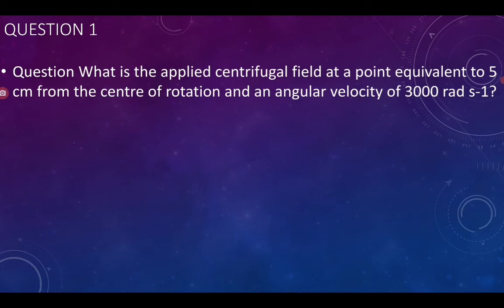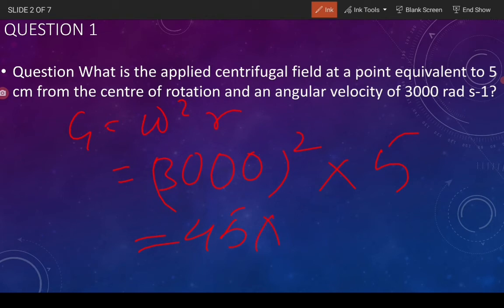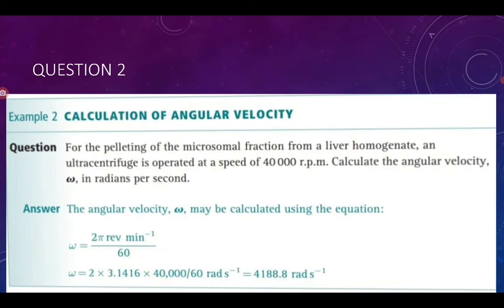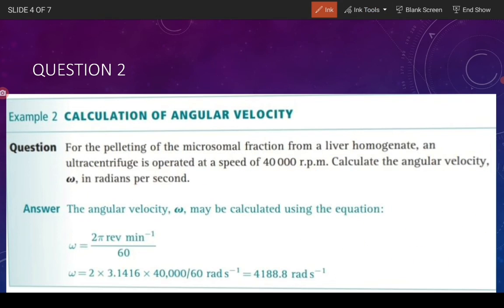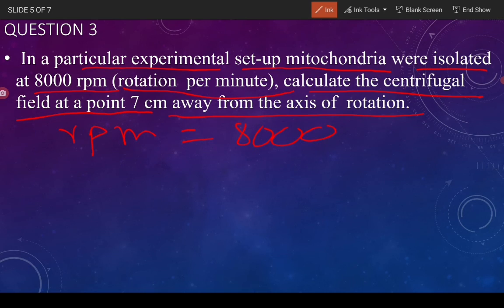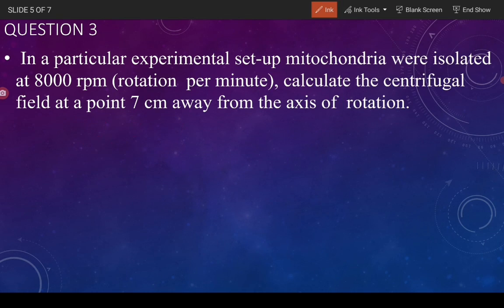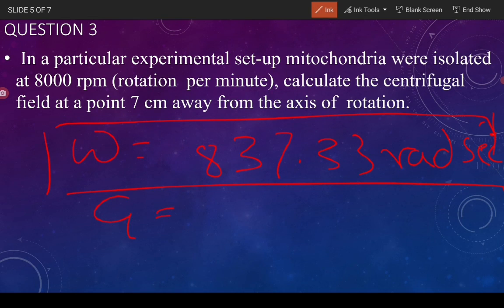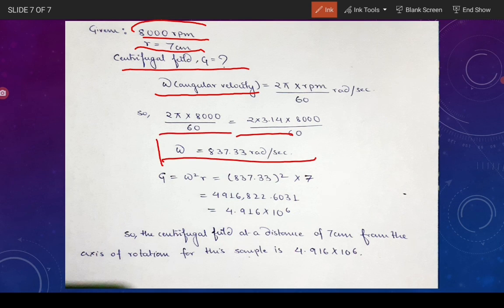Centrifugation 2(Numericals)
calculate angular velocity and centrifugal field